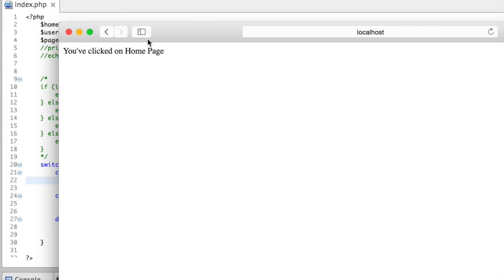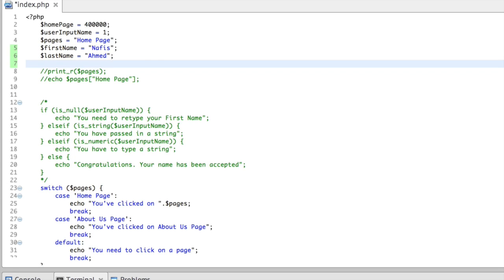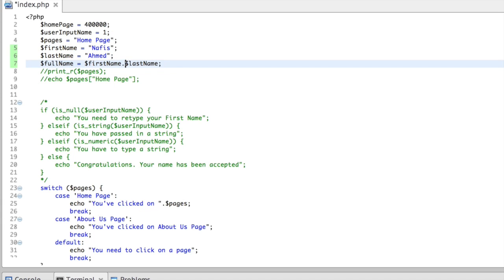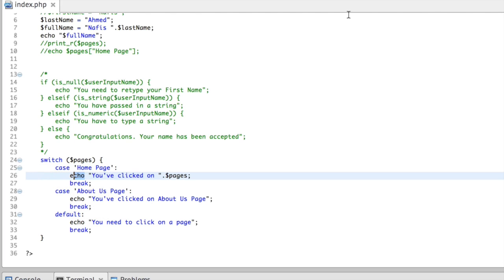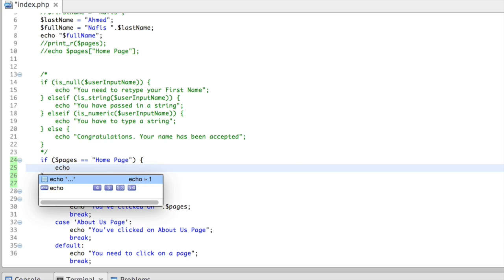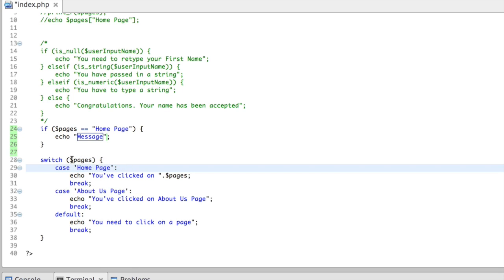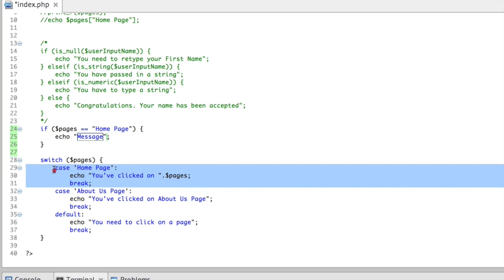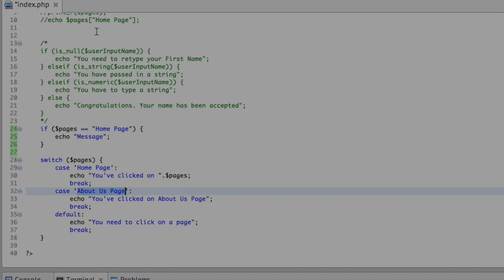PHP5, HTML & CSS Web Project | Switch-Case & Concatenation | Part-16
Concatenation operator works on strings just like the addition arithmetic operator that works on numeric values. Concatenation operator is denoted by a dot and it takes two arbitrary strings and joins them into a single string. Two variables that contains string values can also be used for concatenation, whereas strings and variables can be mixed together using the concatenation operator. We will also look at comparisons between the if and the switch clause.